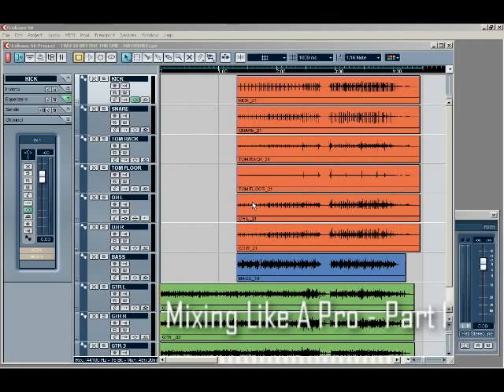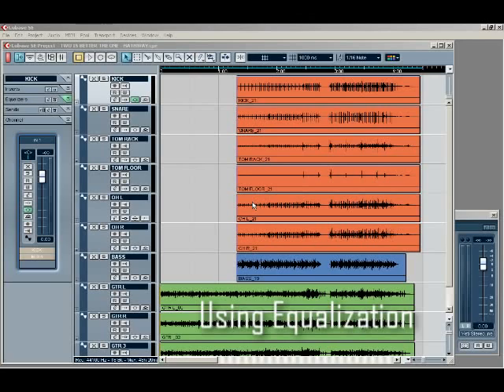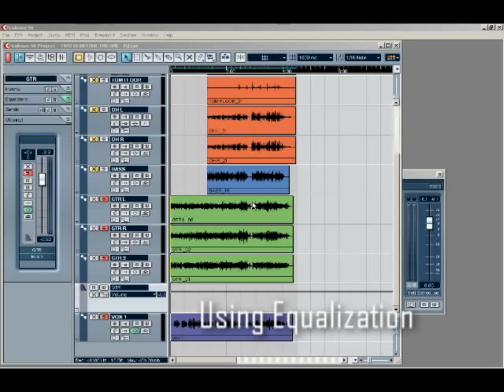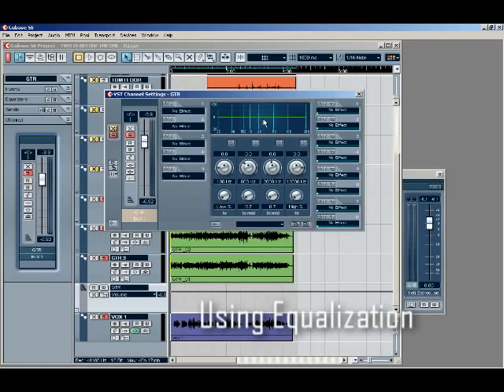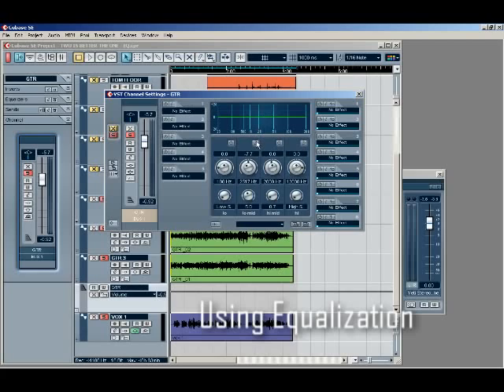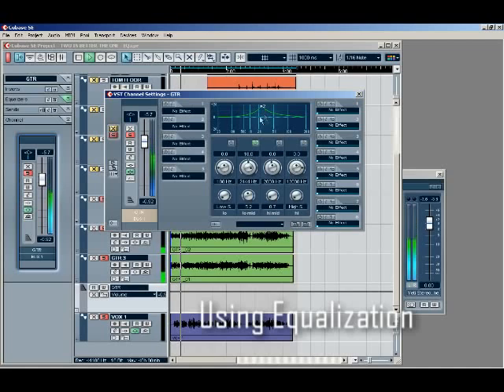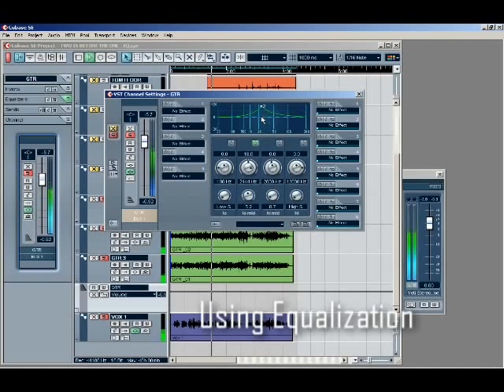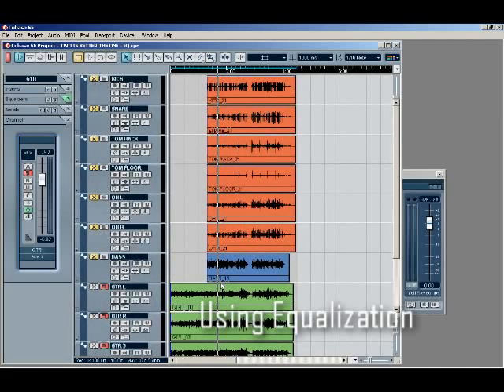10 October 2018